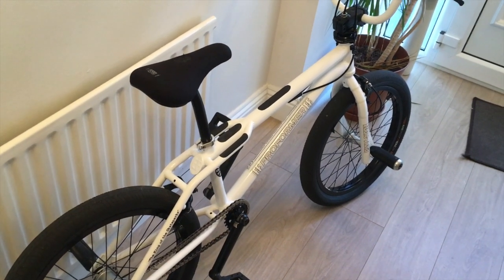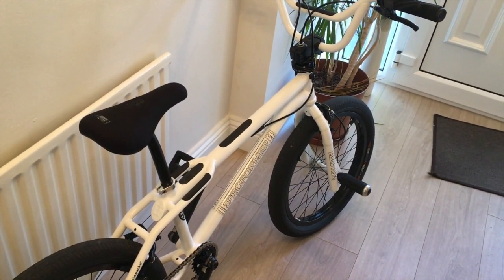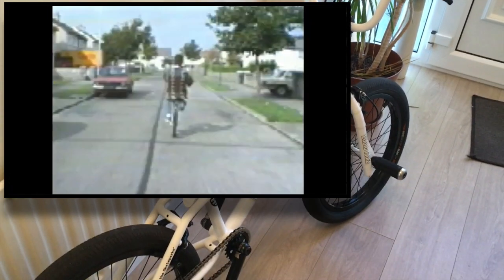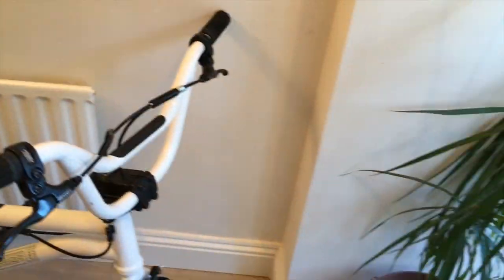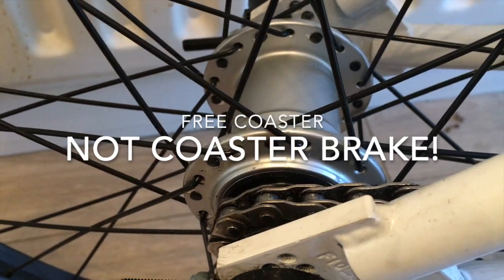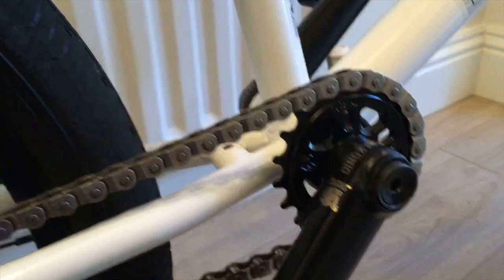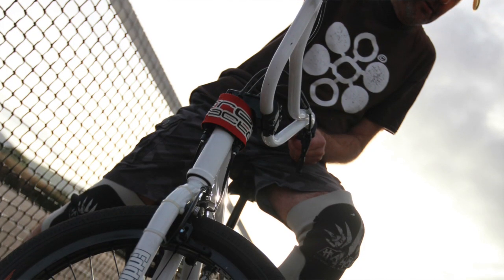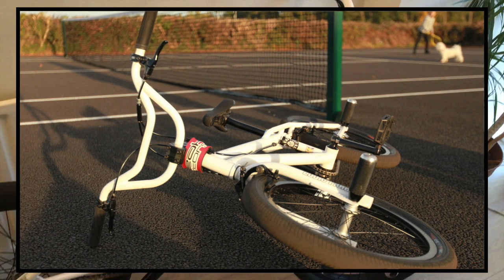My EF [Eddie Fiola] Proformer BMX As of 2022 to 2023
In this video I give a description of why I decided to purchase and build an EF Proformer BMX back in 2016, the parts involved, a little bit of my BMX Freestyle history my adventures with the taking the to bike Huntington Beach fro m Ireland 2017 and a little bit of riding too.